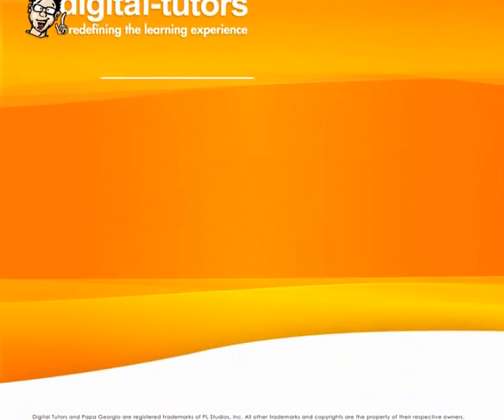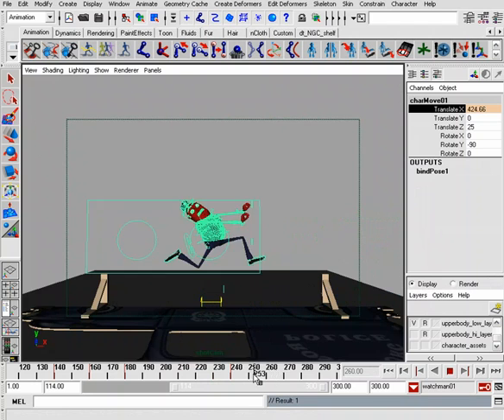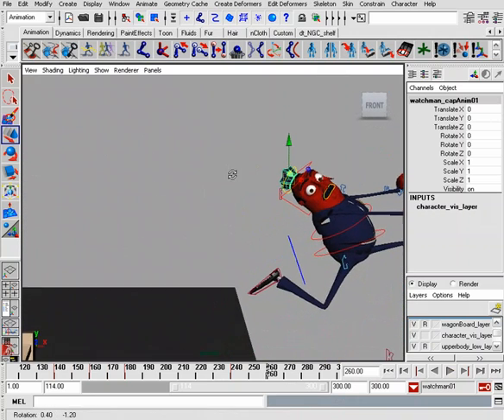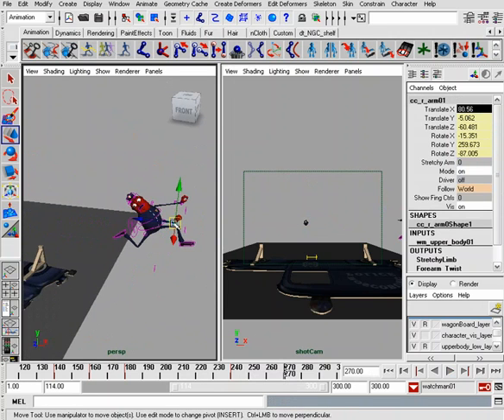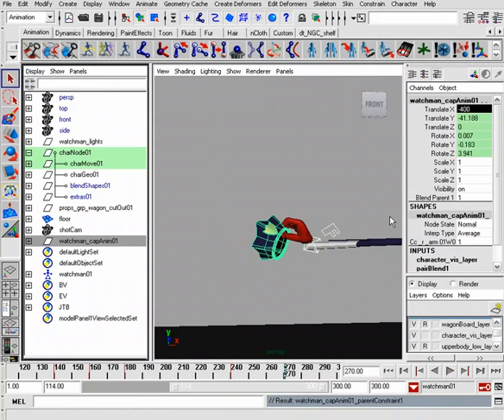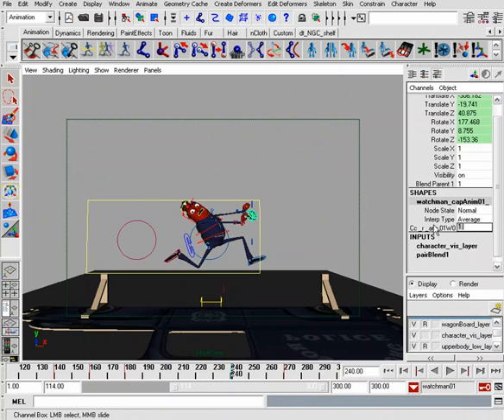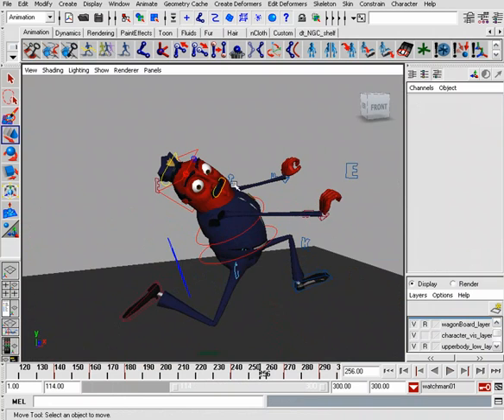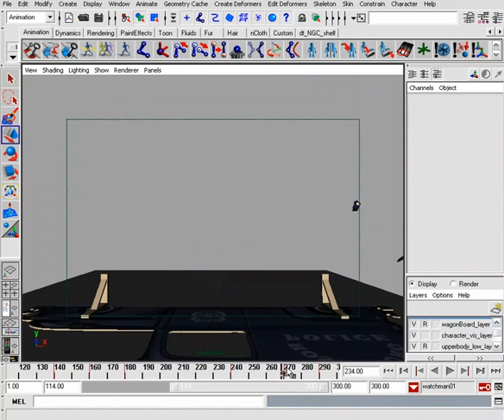Animating Cartoon Characters in Autodesk Maya. Part 8